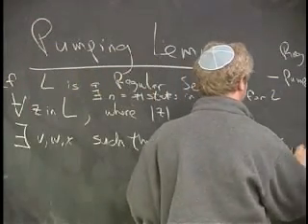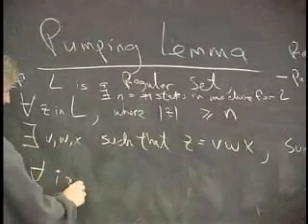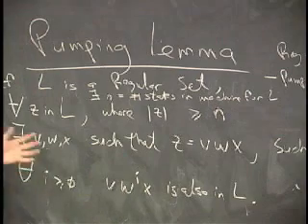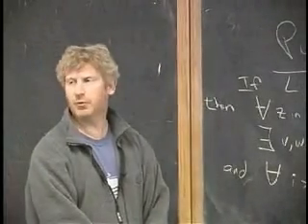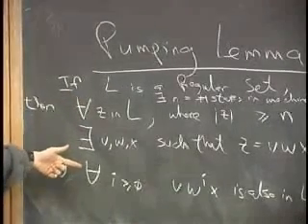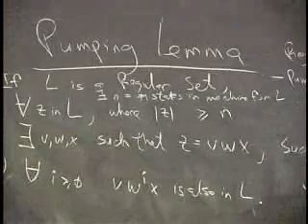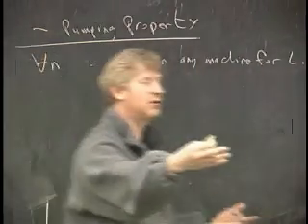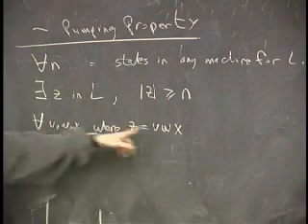Lecture 3 - The Pumping Lemma (Part 2/10)